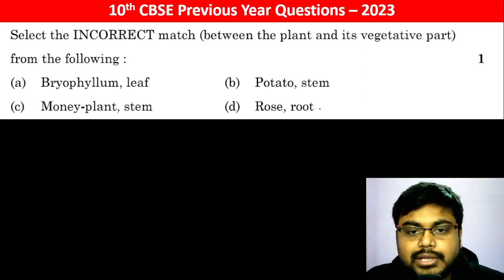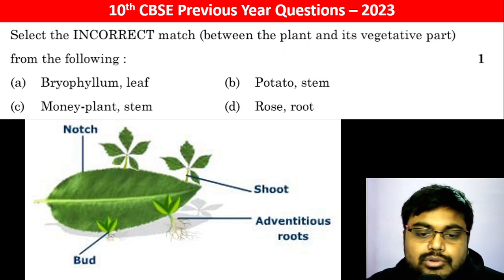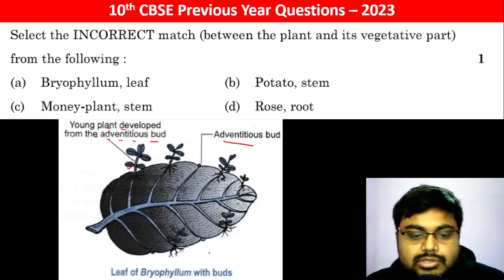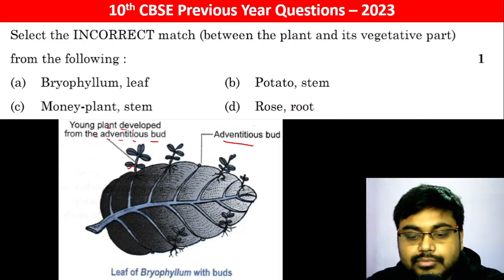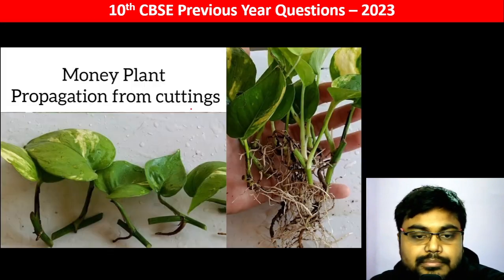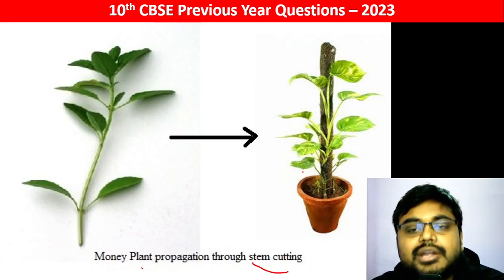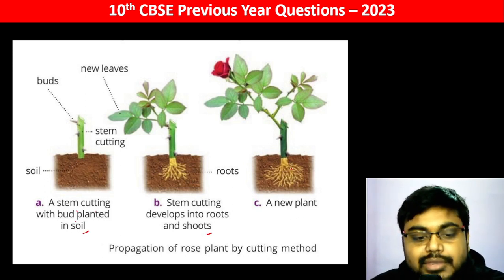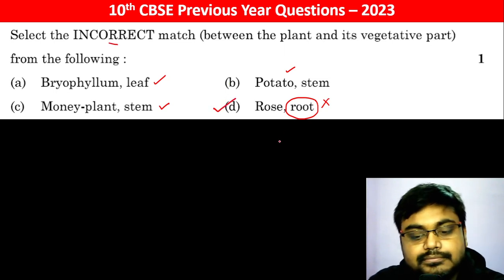Select the INCORRECT match (between the plant and its vegetative part) from the following:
(a) Bryophyllum, leaf
(b) Potato, stem
(d) Rose, root